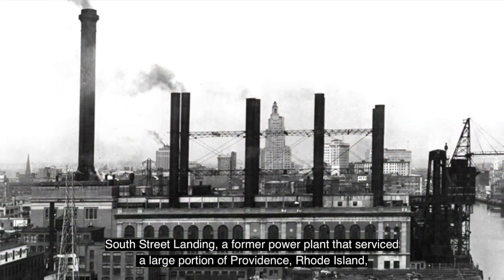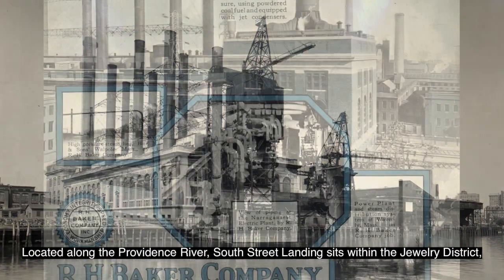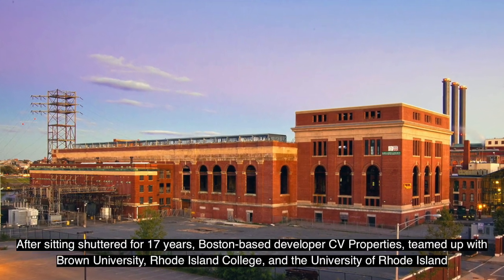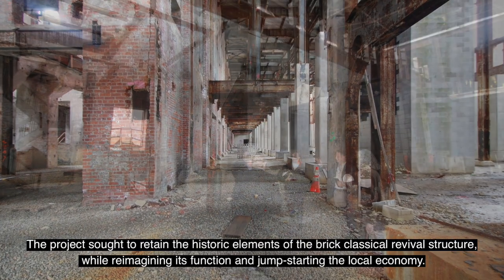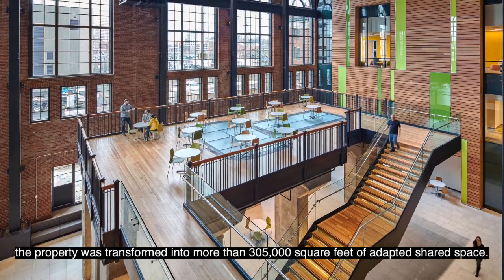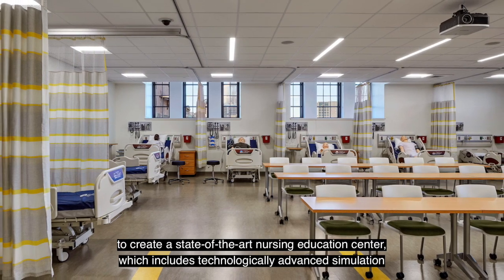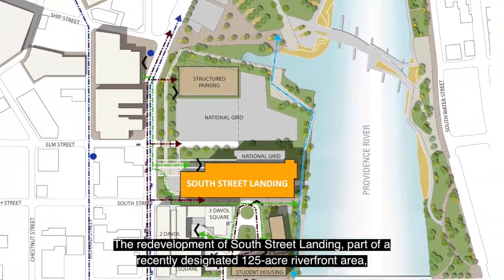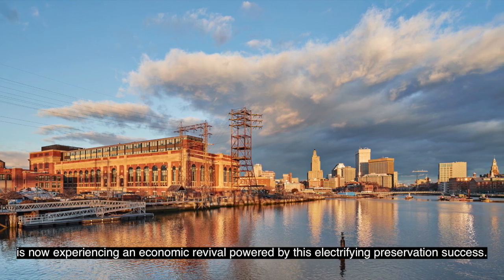South Street Landing: 2019 Richard H. Driehaus Foundation National Preservation Award Winner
South Street Landing, Providence, RI: The construction of South Street Landing, a former electrical power plant that serviced a large portion of the City of Providence, started in 1912 and continued in phases through 1952. The plant was eventually decommissioned in 1995 and closed for seventeen years after it passed through multiple owners and planned projects never came to fruition. In 2013, Boston-based developers, CV Properties, started working with three significant Rhode Island institutions, Brown University, Rhode Island College, and the University of Rhode Island, to develop a shared vision for the future of the plant. The former power plant has now been transformed, with great collaboration, into a shared state of the art nursing education center for the University of Rhode Island and Rhode Island College, with the remaining space in the building occupied by Brown University.

The 2019 Richard H. Driehaus Foundation National Preservation Award was awarded at PastForward 2019 in Denver, Colorado.